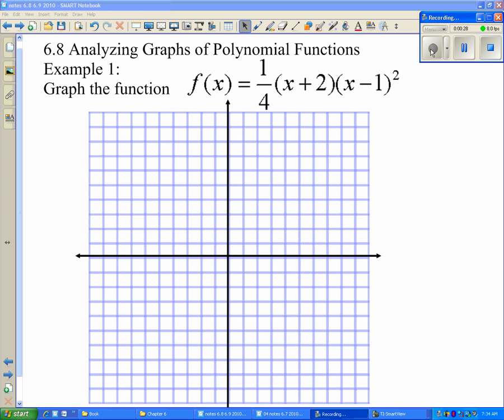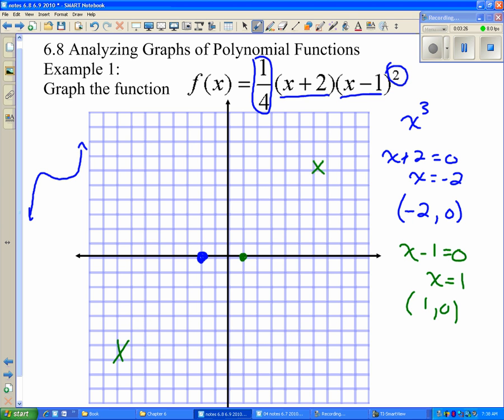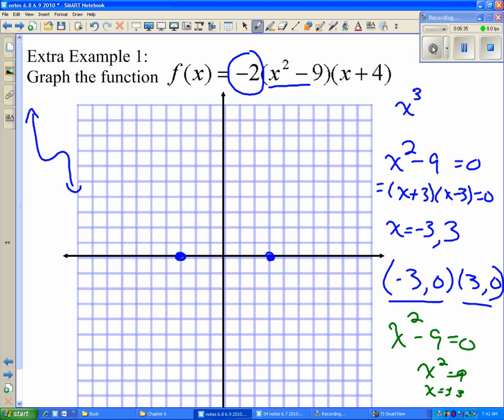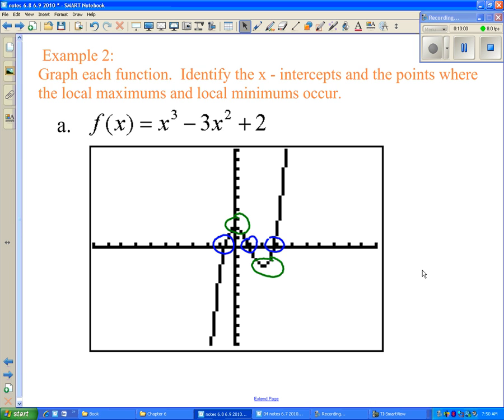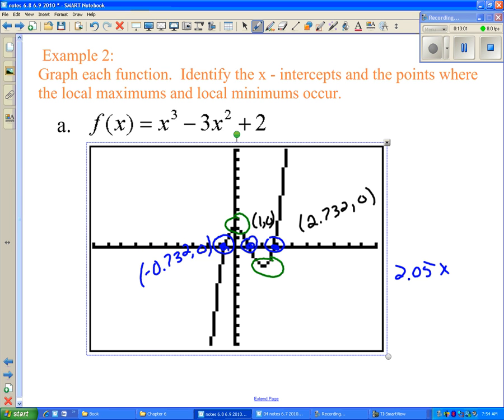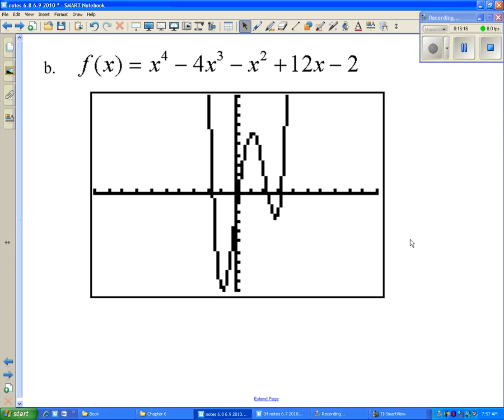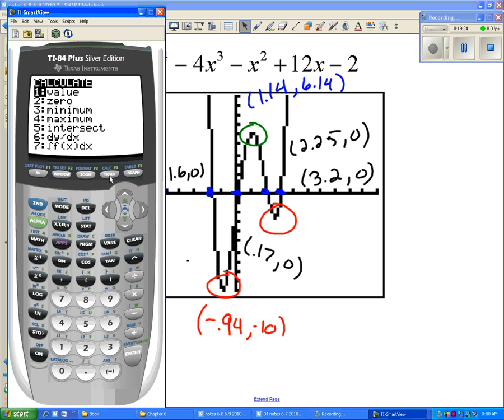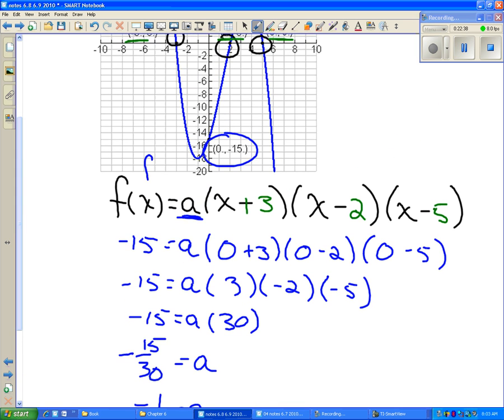Notes 6.8 & 6.9.wmv